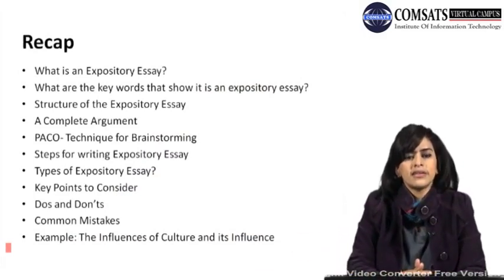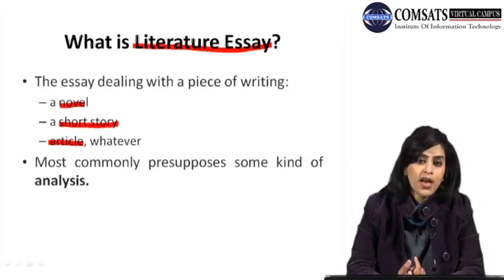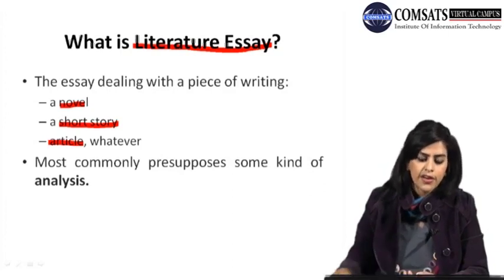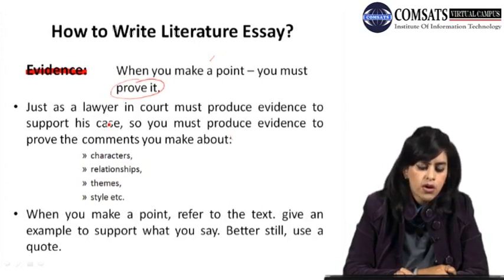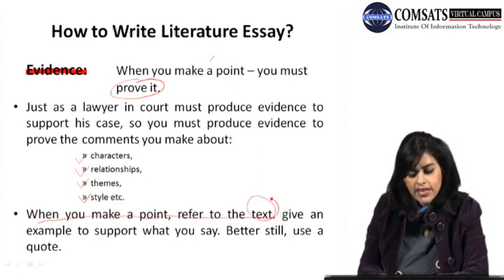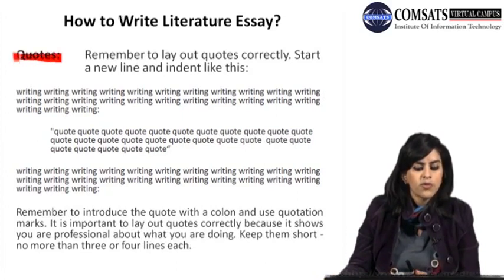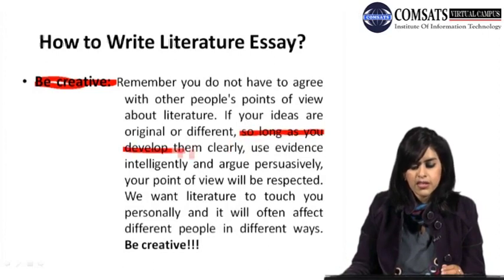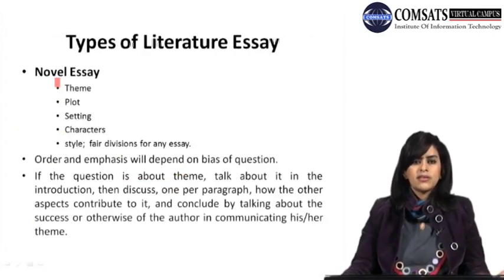What is Literature Essay|Essay Writing and Presentation skills Eng406 Lecture 20 20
What is Literature Essay
essentials of presentation skills, you can download form following website